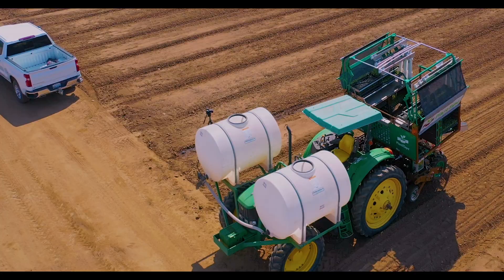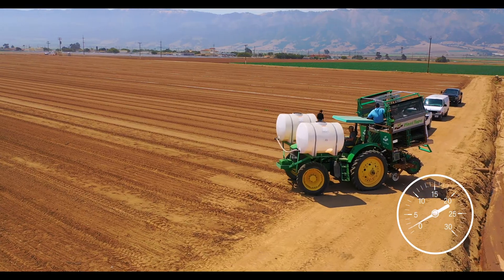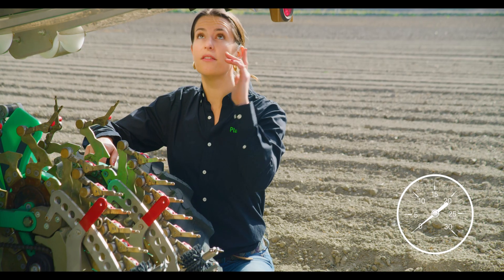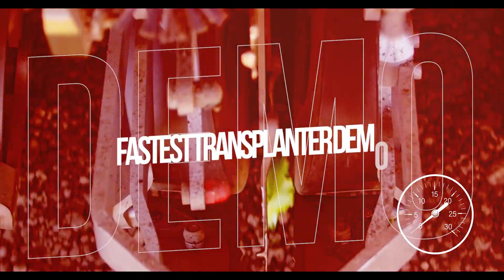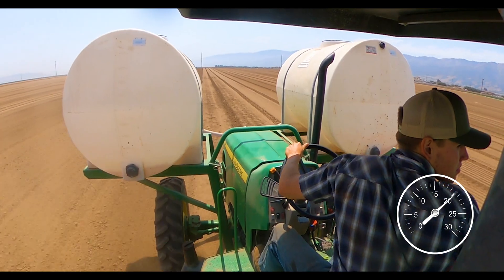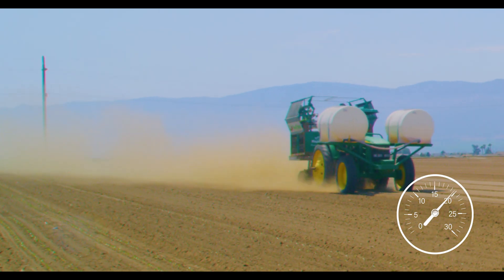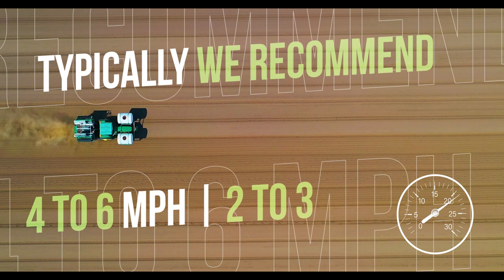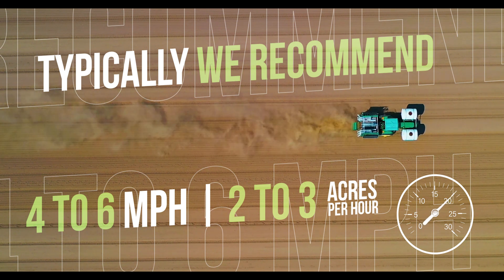The World's Fastest Transplanter—PlantTape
The fast transplanter: PlantTape’s 3-point transplanter is fast. How fast? We decided to find out. We took it to the field with the intention of discovering the top speed at which the planter could still plant with precision.

Growers typically operate our machine at 1-6 mph, depending on the crop planted and soil type. The limiting factor on the speed, however, is not actually the transplanter, but is limited by the crew’s ability to keep up with feeding the tape into the planting modules.

To find the transplanter’s top planting speed, a PlantTape crew hitched one of our transplanters to a John Deere 6150 tractor and achieved sustained speeds of 20 mph. The planting modules still delivered each seedling into the soil with the same precision as at lower speeds.

Until we receive notice of our record being overturned, PlantTape is laying claim to the world’s fastest transplanter.